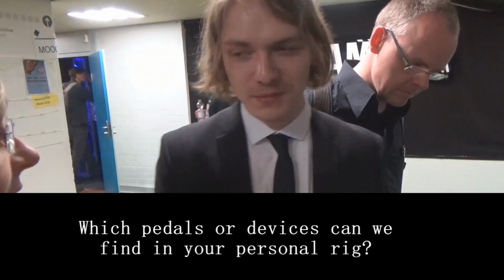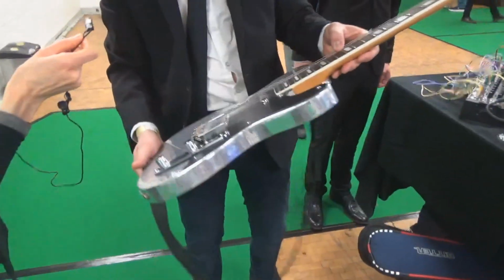7 Questions to Ilja Krumins (Gamechanger Audio) - The Interview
This time the "7 questions to ..."- interview comes around as a video version.
Here are 7 questions to Ilja Krumins from Gamechanger Audio.

Many thanks to Ilja for the interview.

And for those, who are looking for one of these georgeous guitars you can see in this video, just